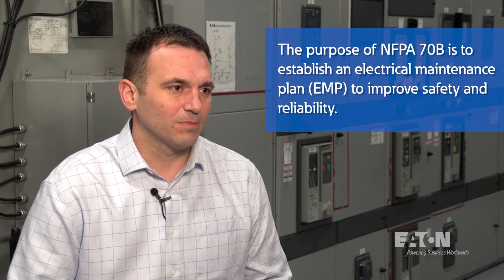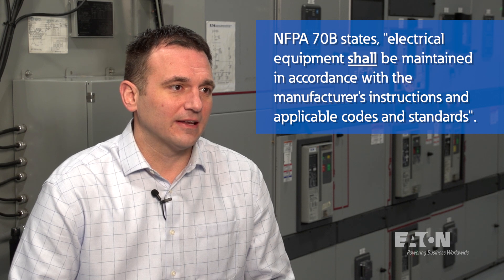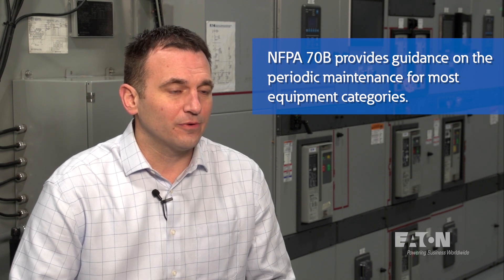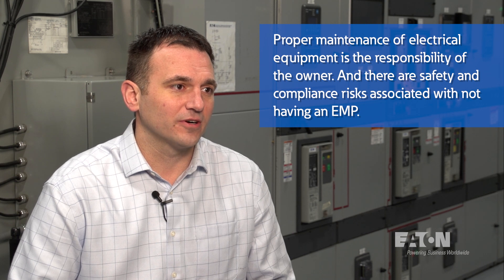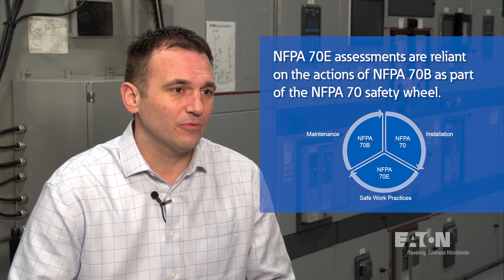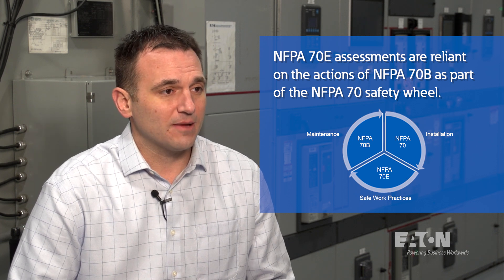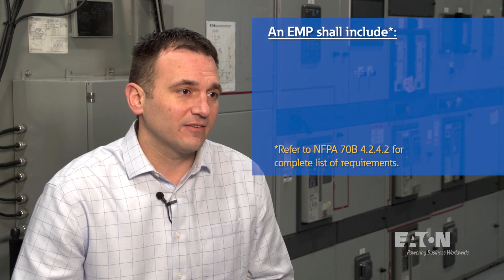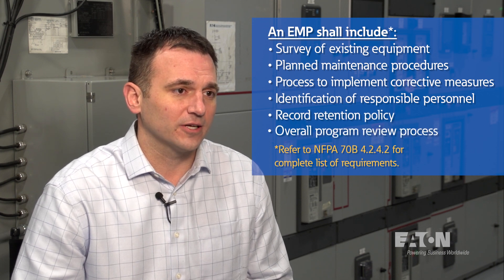What is NFPA 70B?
From a "recommended practice" to a "standard", learn how NFPA 70B is providing guidance on developing an electrical maintenance program (EMP) for your facility.